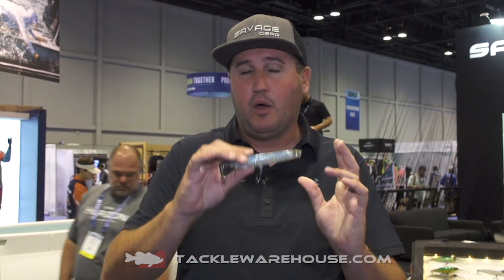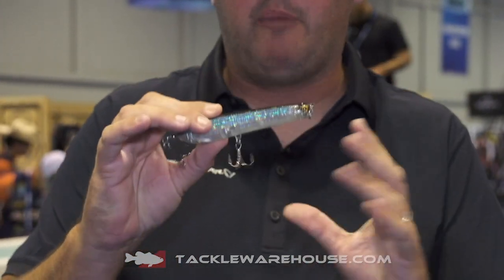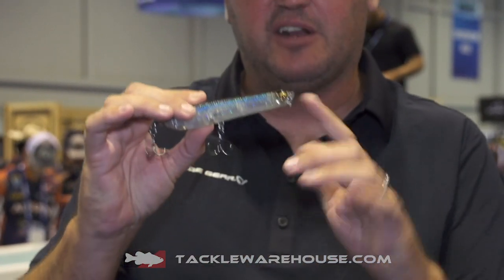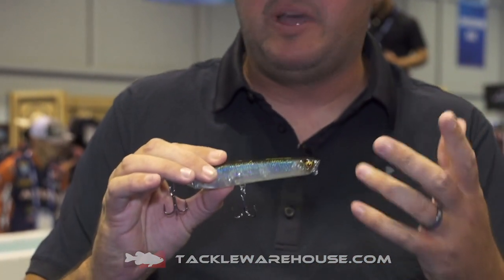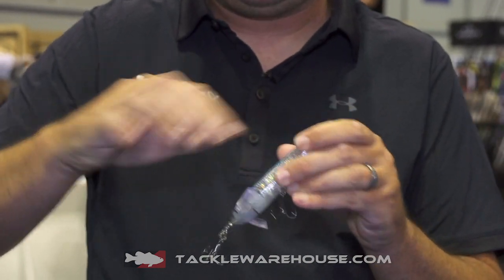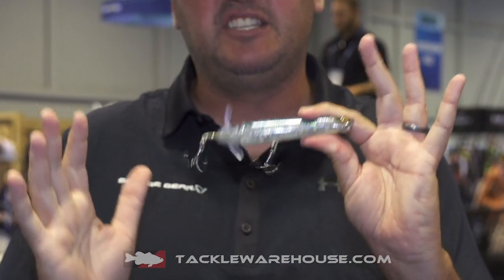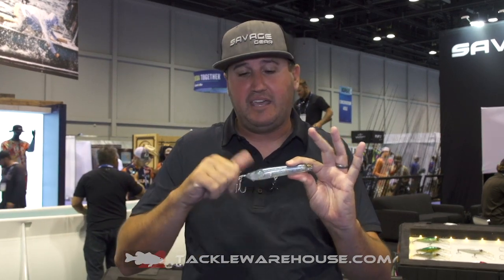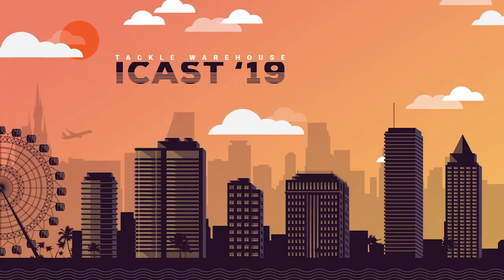Savage Gear Prop Walker with Nick I.F. | iCast 2019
TW discusses the Savage Gear Prop Walker with Nick I.F. at the 2019 ICAST Show in Orlando, Florida.